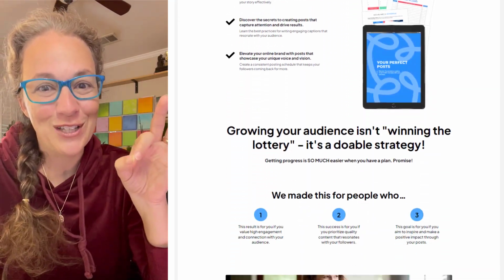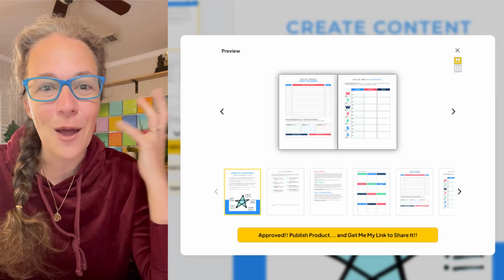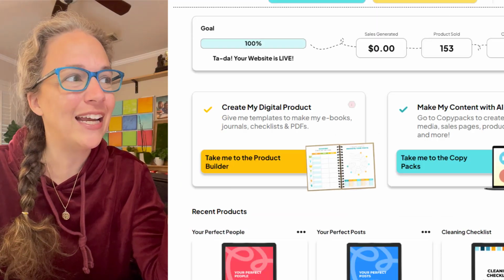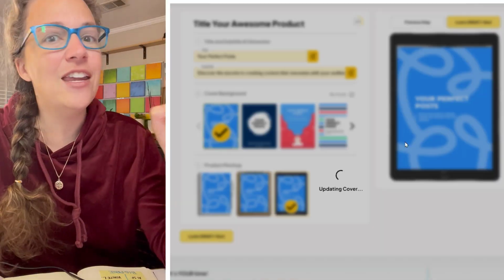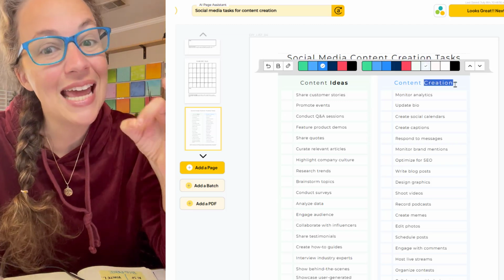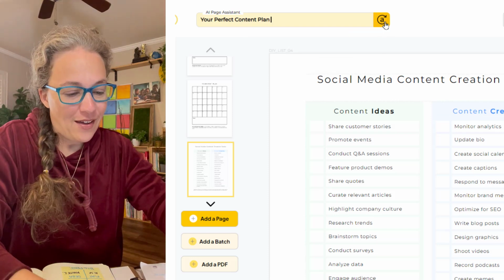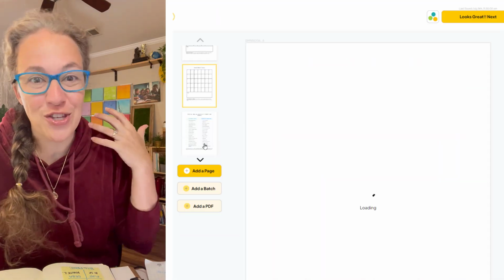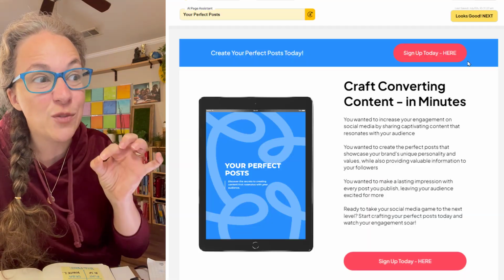Create a lead magnet AND it's sales funnel - in minutes!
This tutorial will show you how to create a sales page, thank you page, hook up the emails, create the ads, and even create the actual digital product, or lead magnet for your audience - in minutes, using AI.